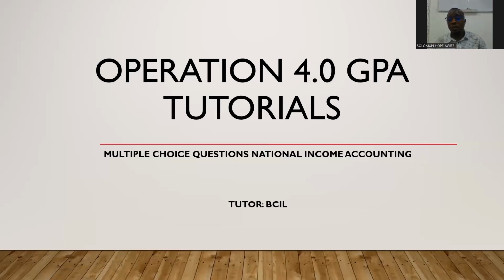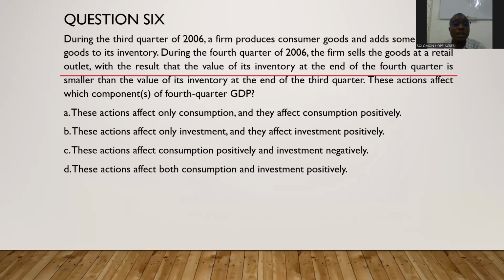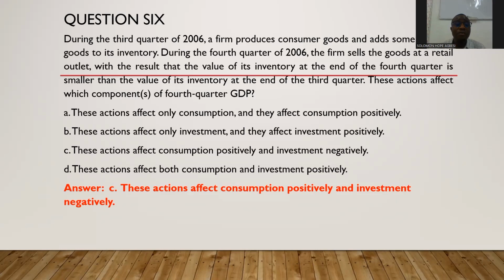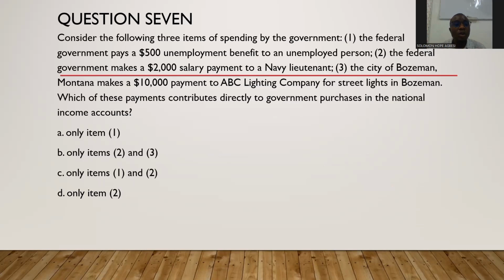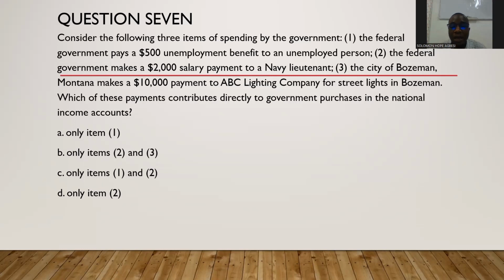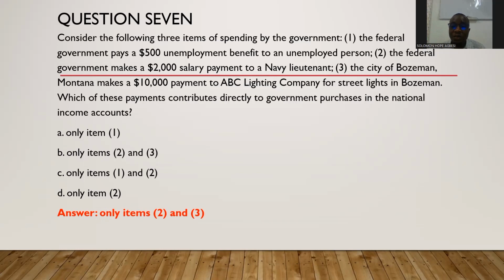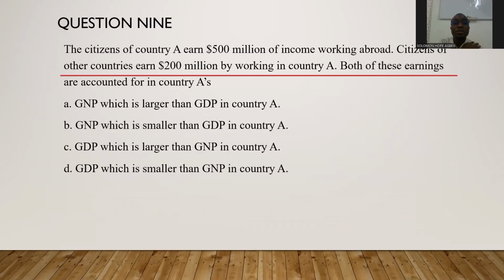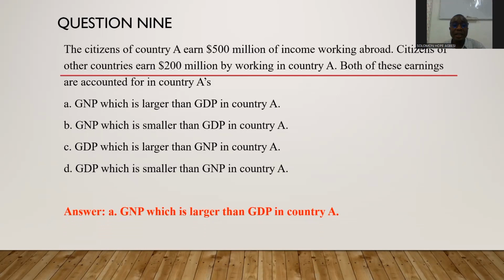WOW! HAVE YOU SEEN THESE NATIONAL INCOME ACCOUNTING QUESTIONS YET? PART 2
In this video, we provide some explanation for macro questions on national income accounting